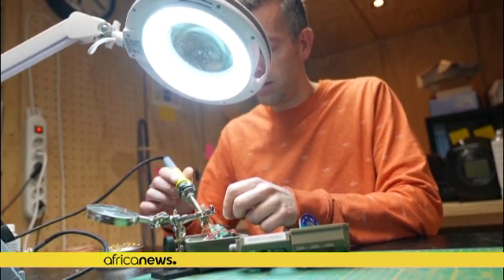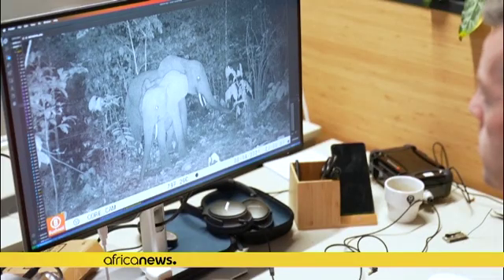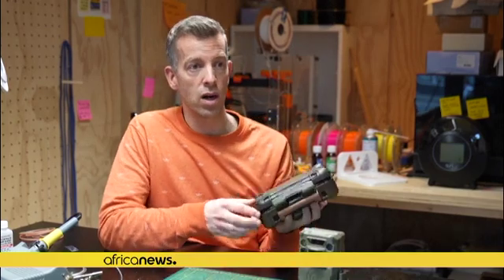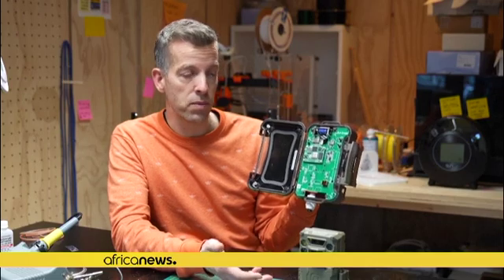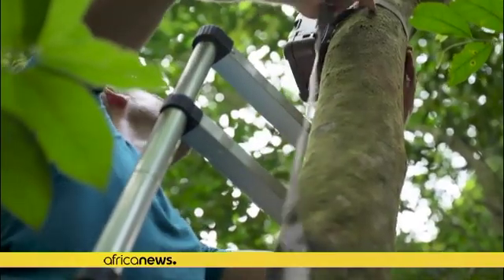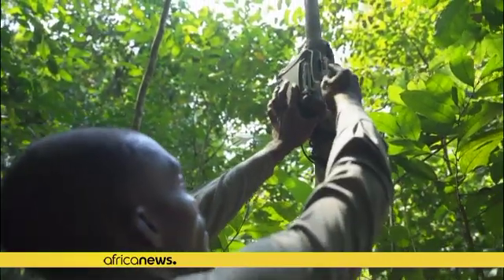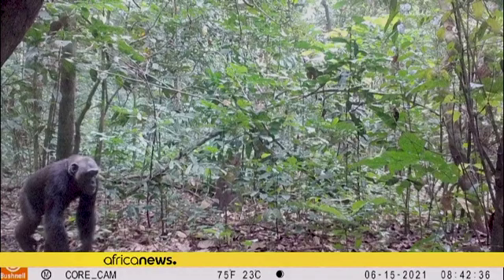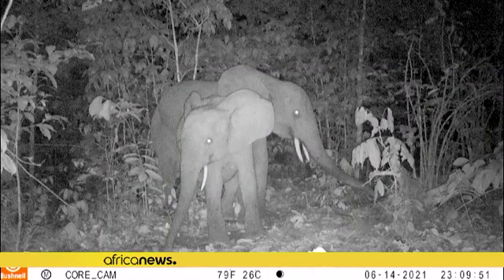Tech company develops AI-powered anti-poaching system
A Dutch technology company has developed a smart camera that is helping wildlife conservationists in Africa tackle widespread poaching.